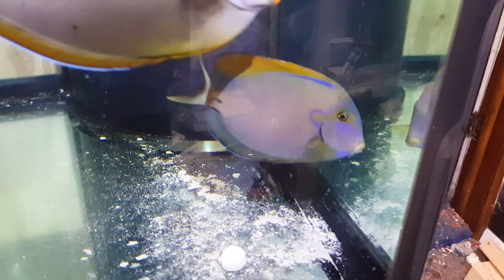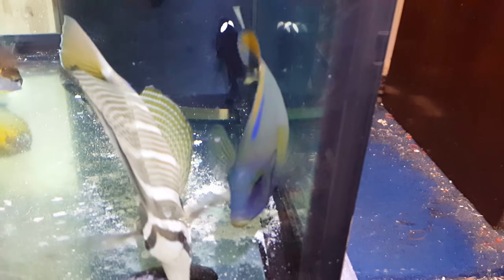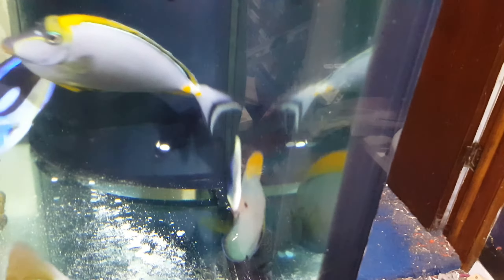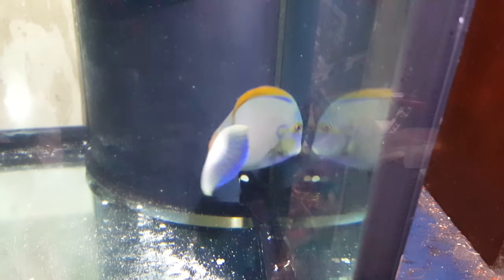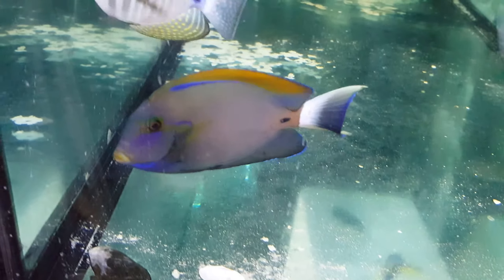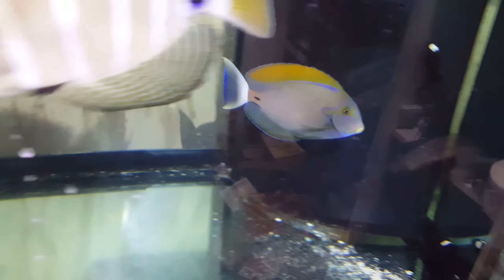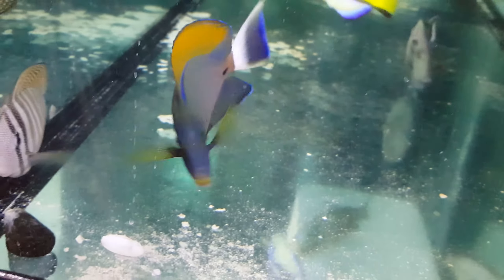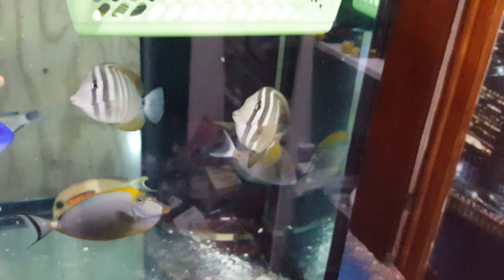Fowleri Tang $249 - Sumatra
5.5 inches and gorgeous!